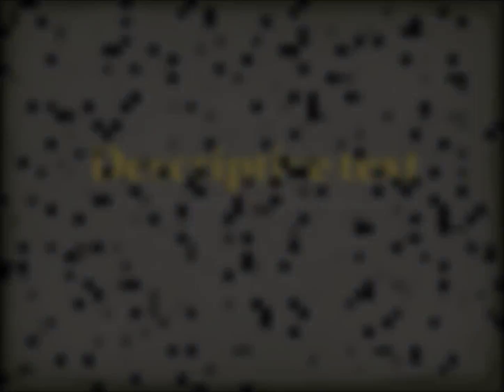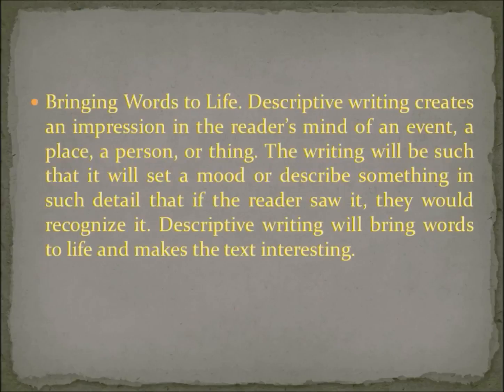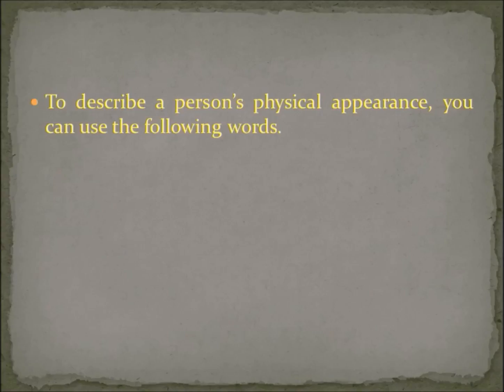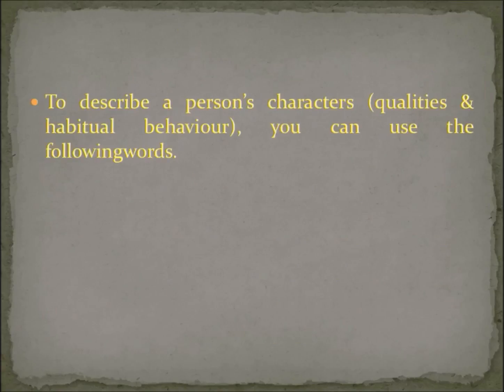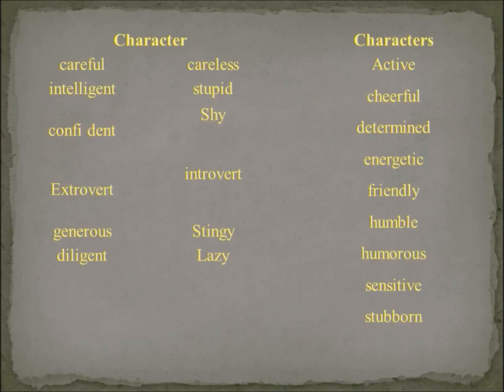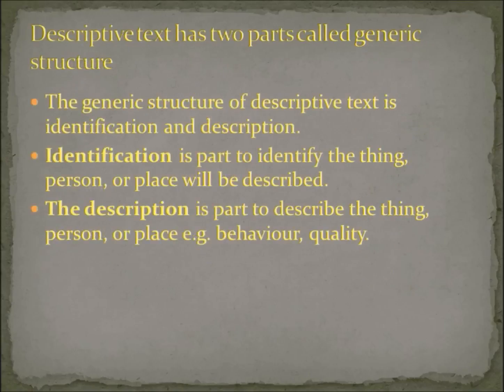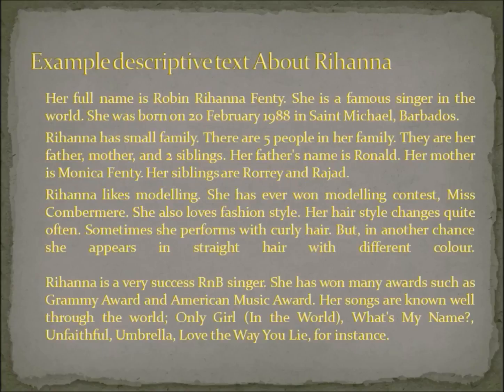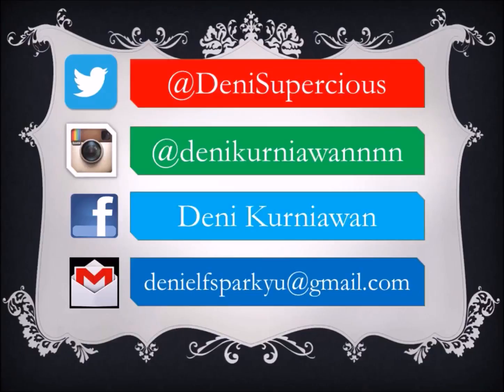media pembelajaran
Bahasa Inggris
Descriptive text